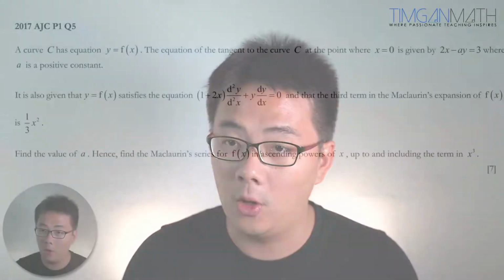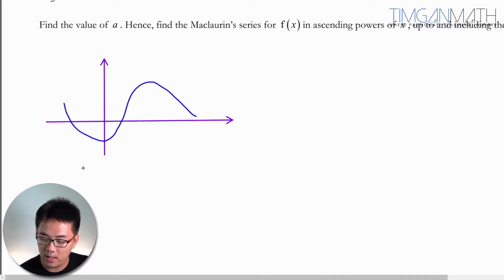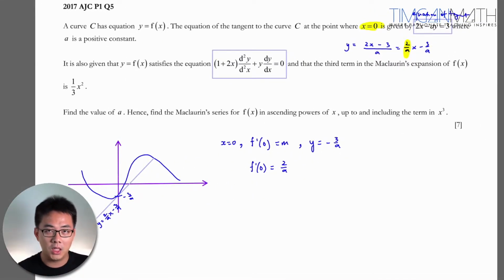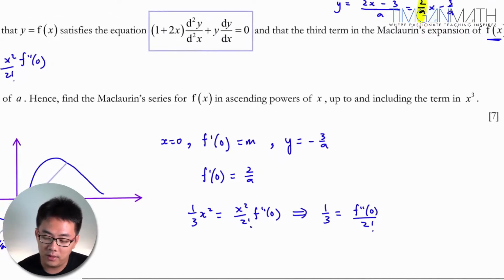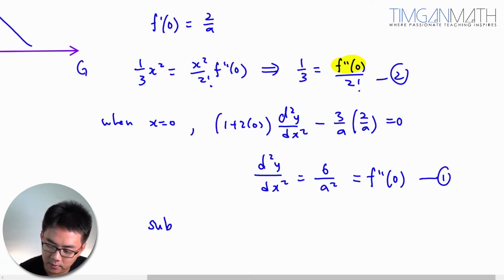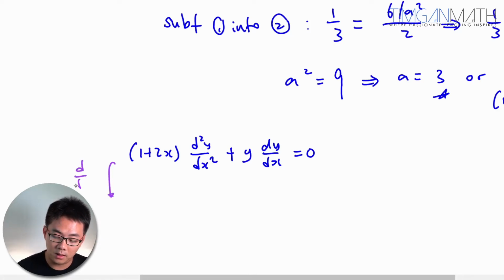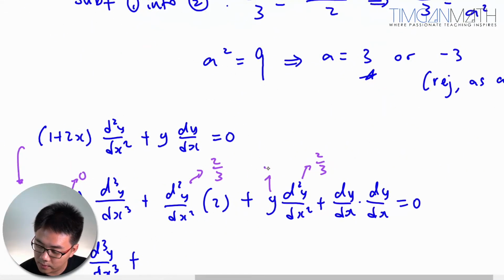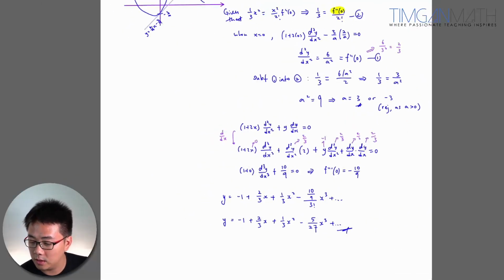2017 AJC P1 Q5 Maclaurin series